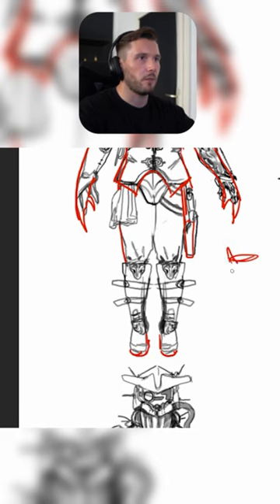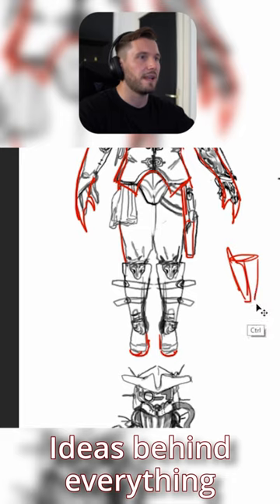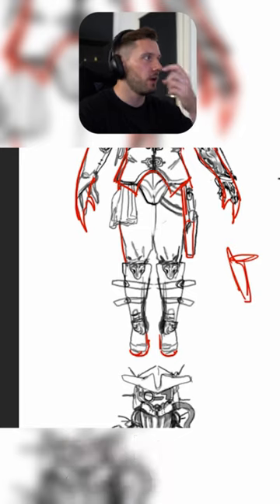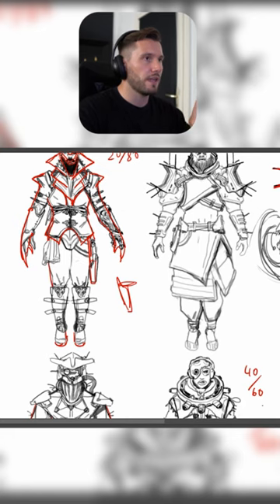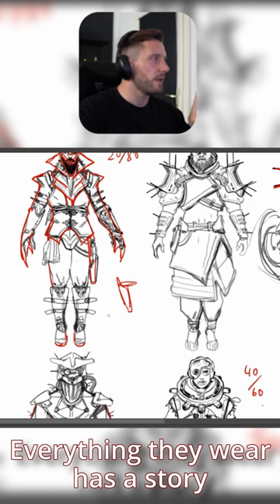ART TIPS #4 SHAPE DESIGN AND STORY in CHARACTER DESIGN - mentorship class